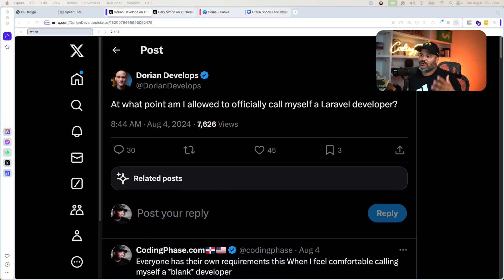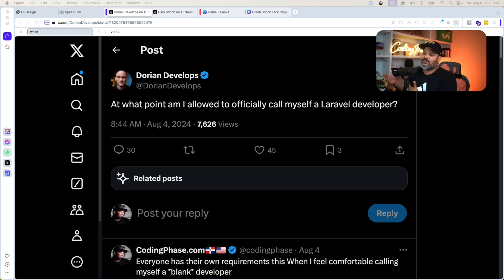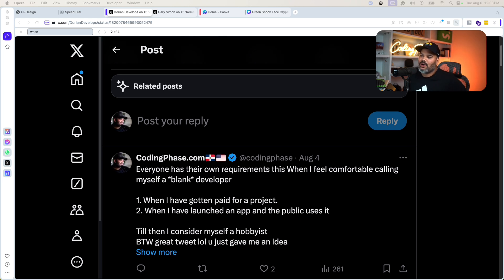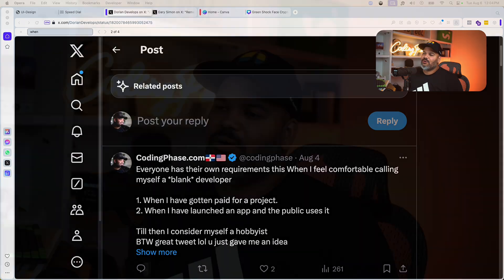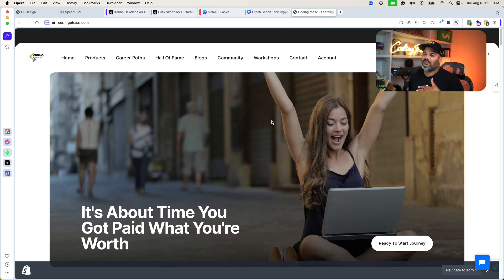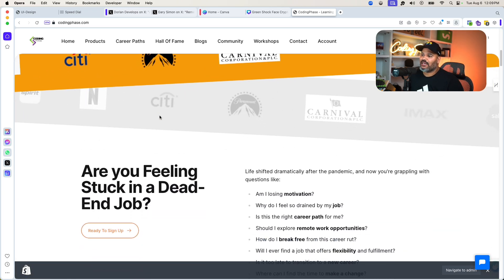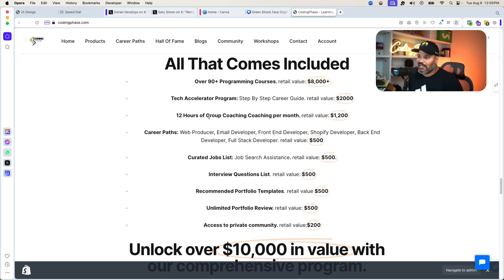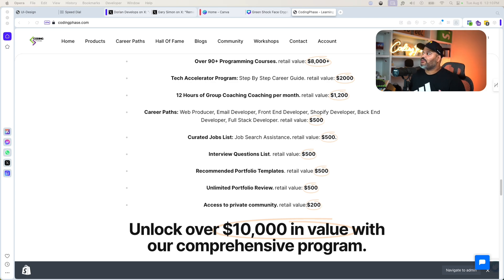At What Point Can You Call Yourself A Developer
Looking to build your portfolio and want to get more interviews get the